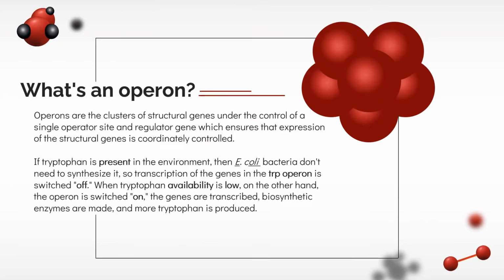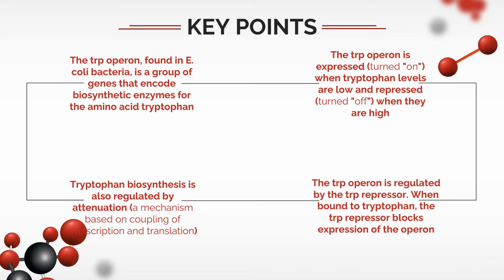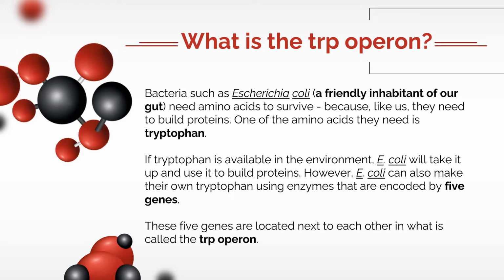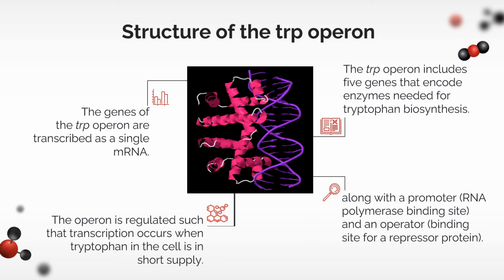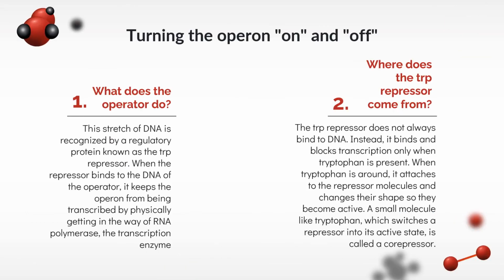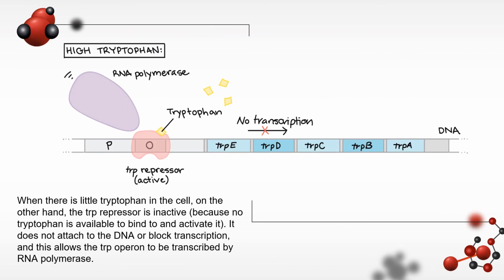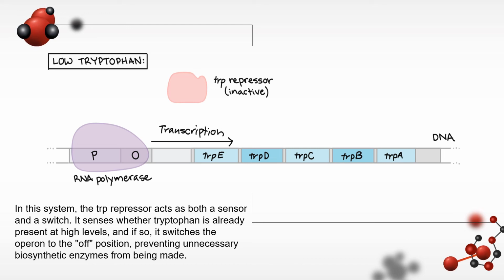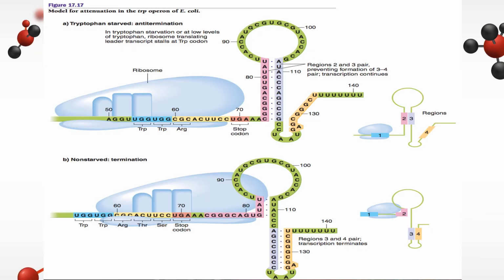TRYPTOPHAN OPERON ( trp operon )